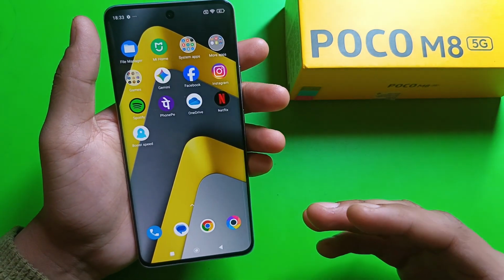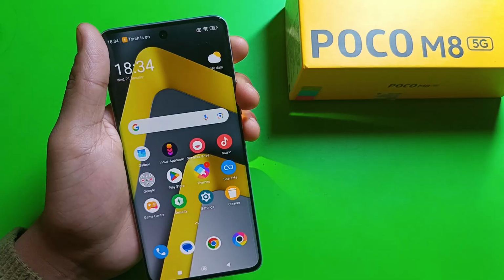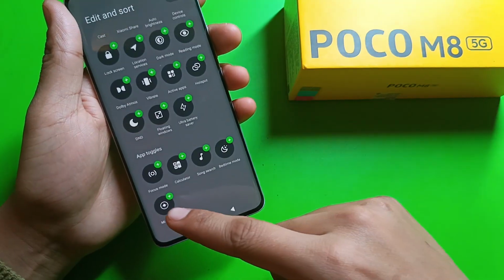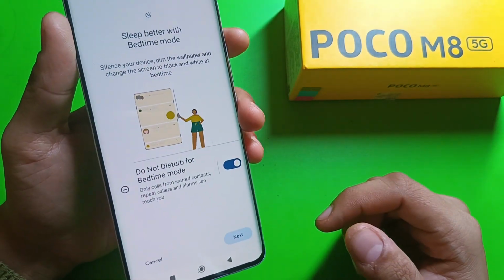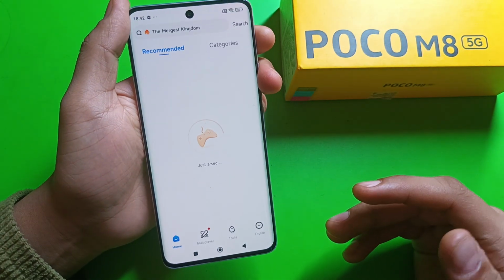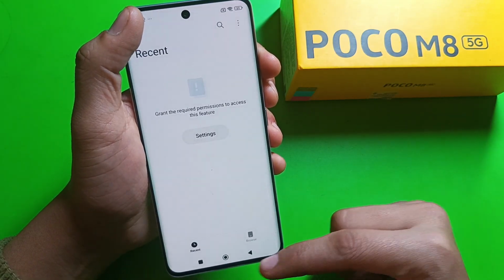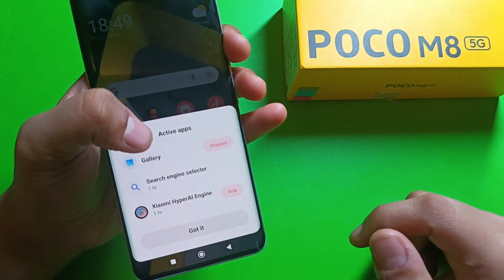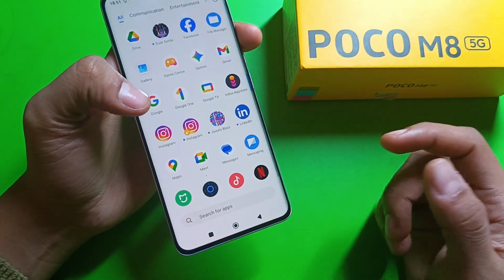Poco M8 5G – 20 Hidden Tips & Tricks You Must Know! 🔥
In this video, I will show you 20 useful tips and tricks of Poco M8 5G that will help you use your smartphone like a pro. 🚀
From hidden features to best settings, these tips will improve performance, battery life, camera quality, and overall user experience.
Whether you are a new Poco M8 5G user or already using it for some time, these tips & tricks are a must-know for everyone.
✨ What you’ll learn in this video:
✔ Hidden features of Poco M8 5G
✔ Best battery saving tips
✔ Performance & gaming boost tricks
✔ Camera tips for better photos & videos
✔ Useful MIUI/HyperOS settings
✔ Smart gestures & shortcuts